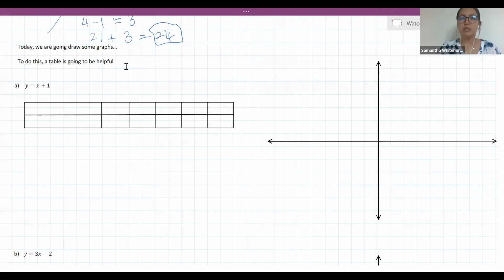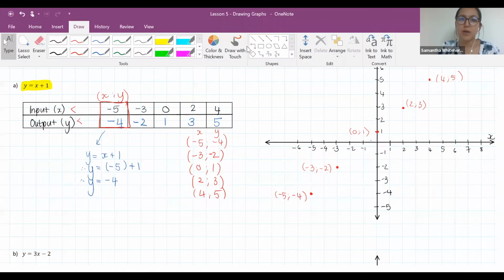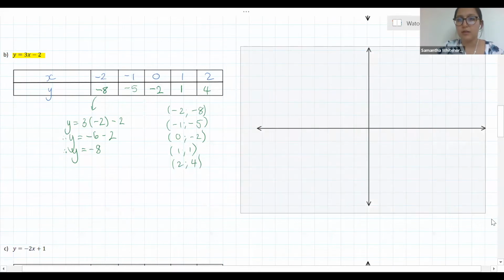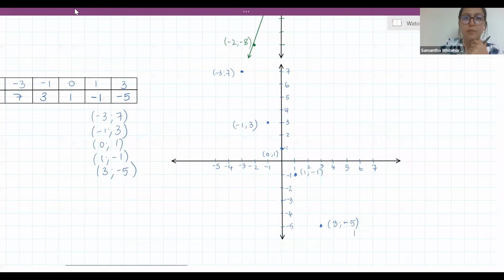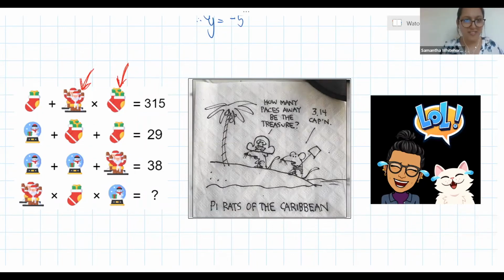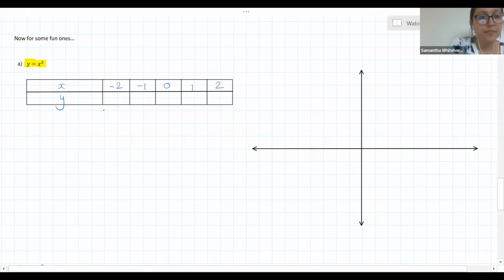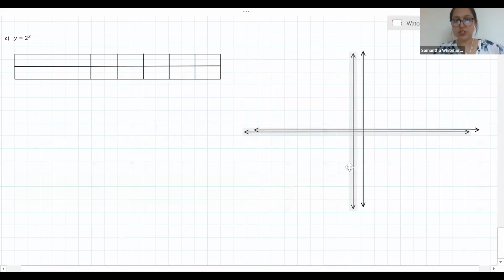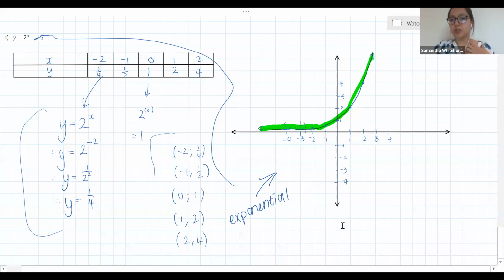Grade 8 - Graphs (drawing graphs)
Grade 8 | graphs | drawing graphs | input | output | straight line graph | parabola |